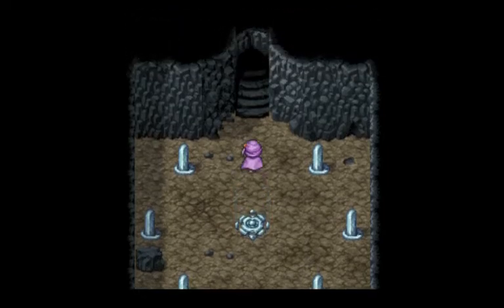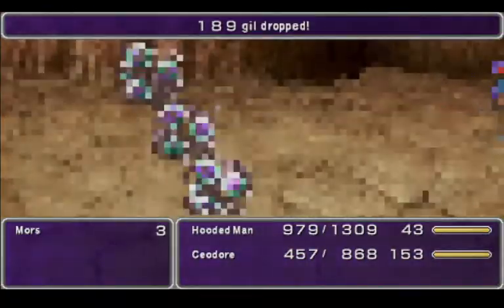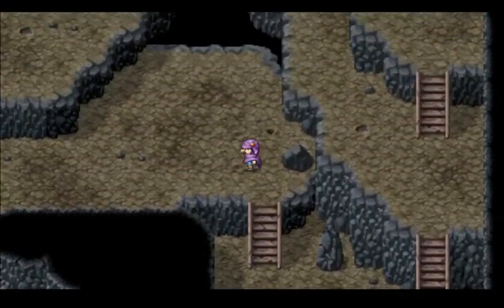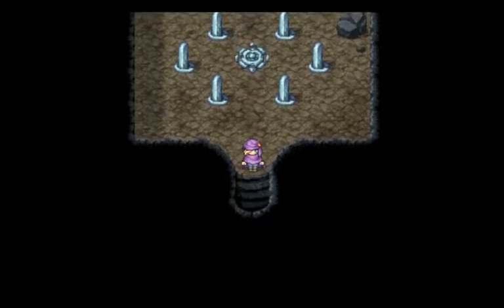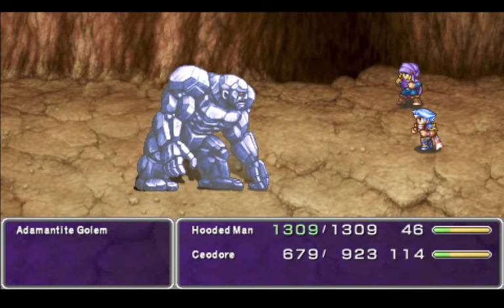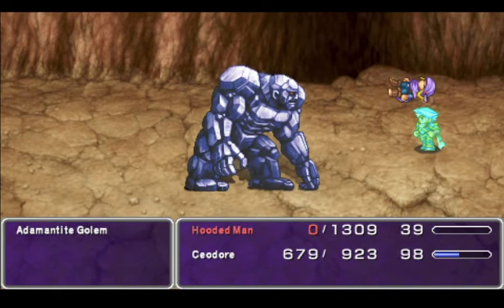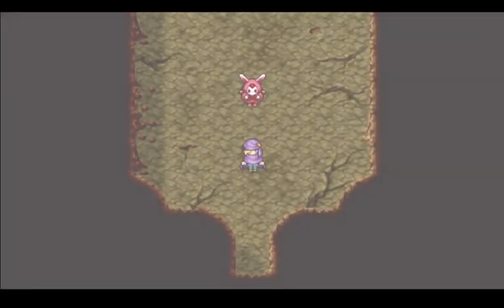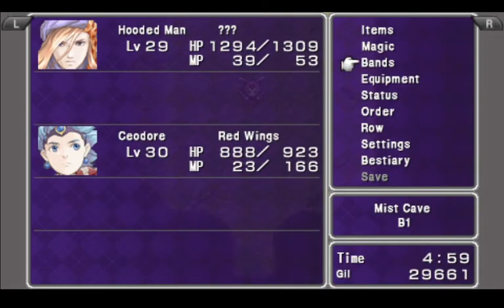FFIV: The After Years: Part 10- The Adamantite Golem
We make it to the end of Ceodore's challenge dungeon, and take on the boss, but there are still a couple of loose ends to be tied up before moving on to the next tale.

New Enemies:
Magma Tortoise (#77)
Gremlin (#103)
Adamantite Golem (#168)